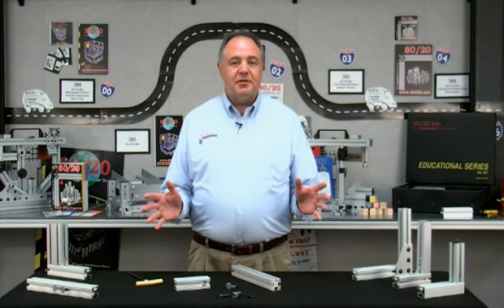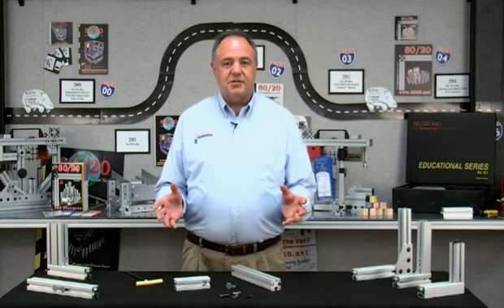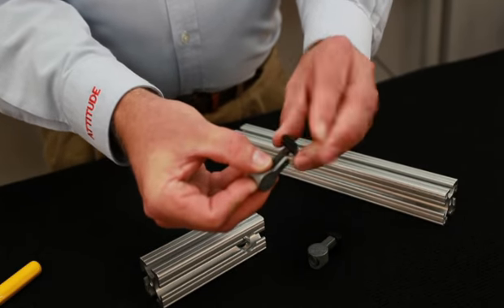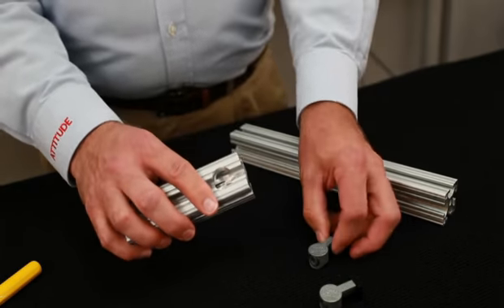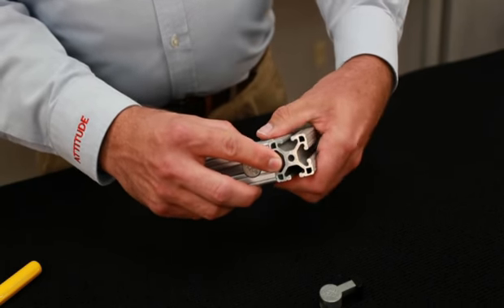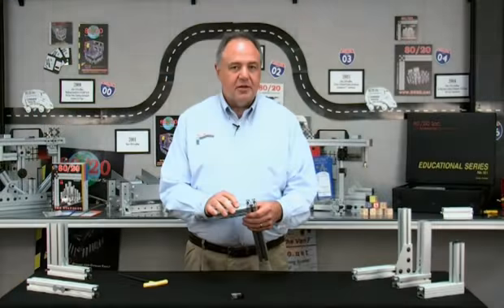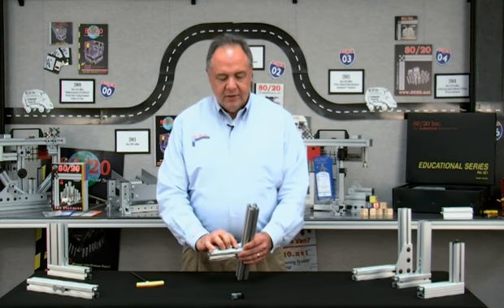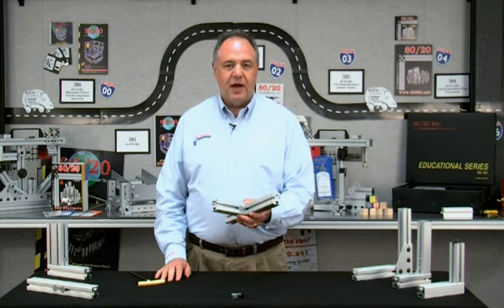80/20 Tech - Anchor Fastener